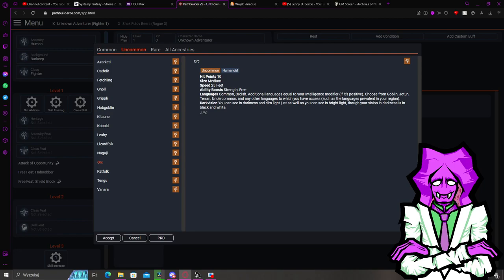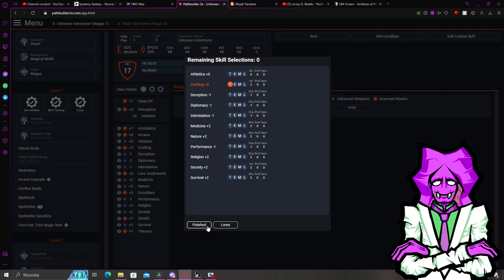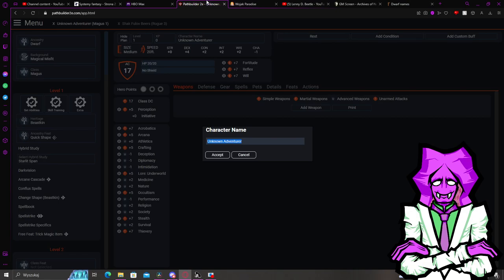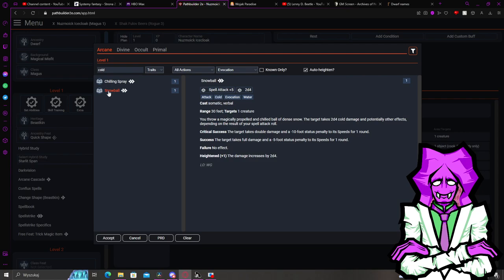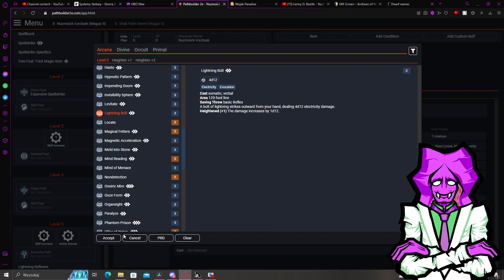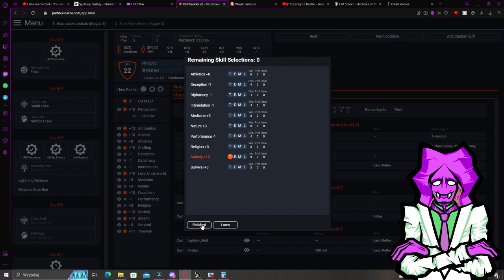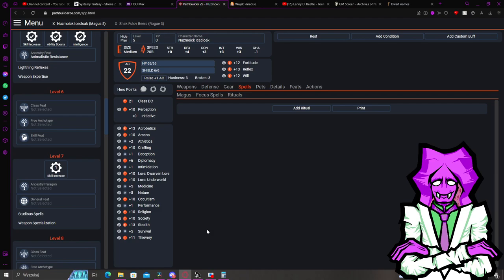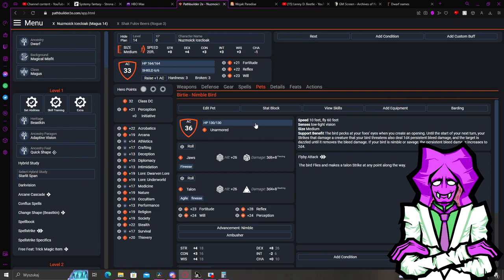Pathfinder 2e EASY character creation guide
easy pathfinder 2e character creation guide
here is the link to the tool I used to make it easy